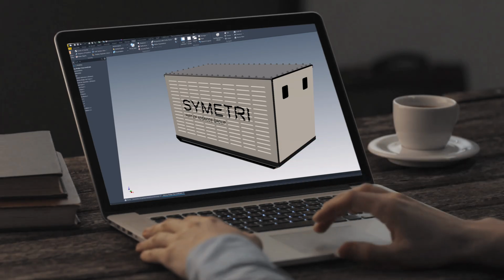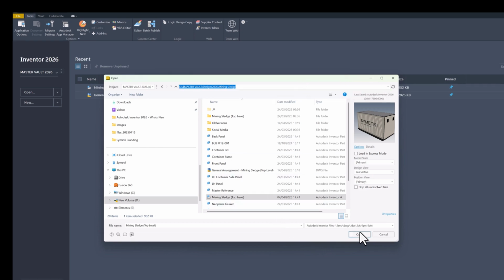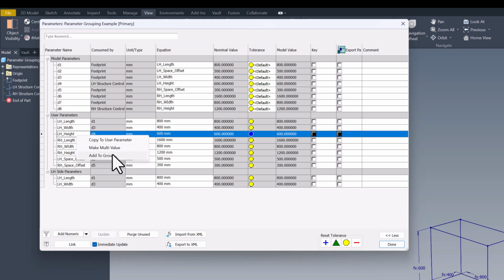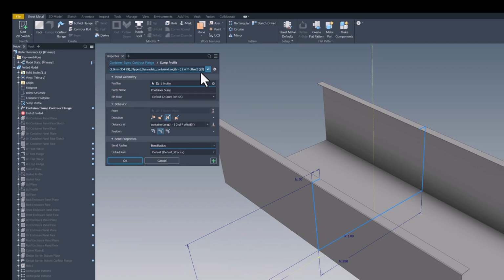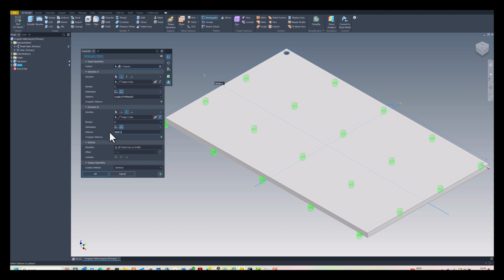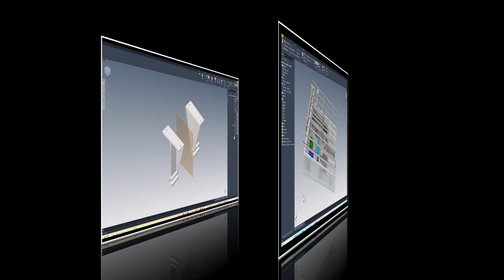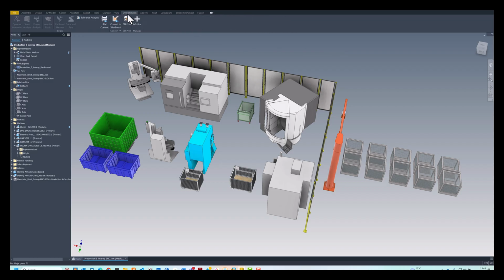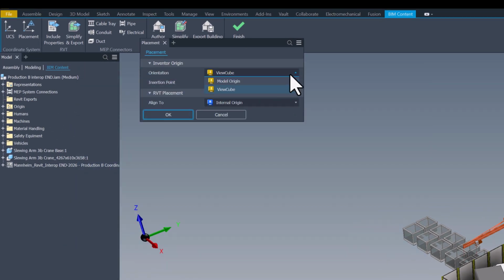What’s New in Inventor 2026 – Full Feature Overview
Explore everything that’s new in Autodesk Inventor 2026 in this complete feature walkthrough.From performance enhancements to new modelling tools and productivity improvements, we break down all the key updates in one place.